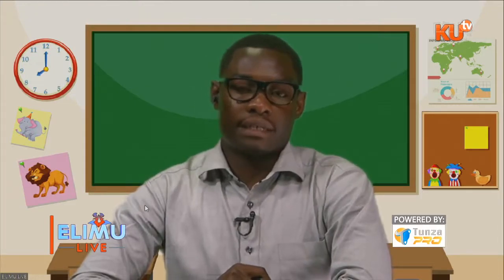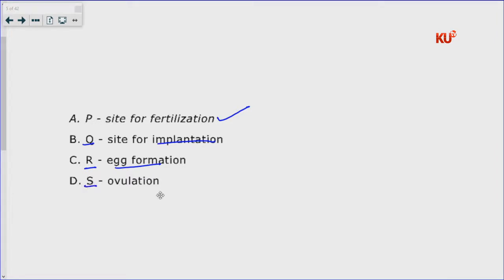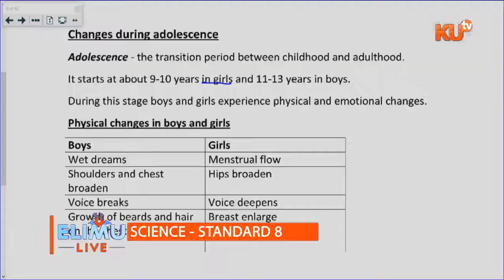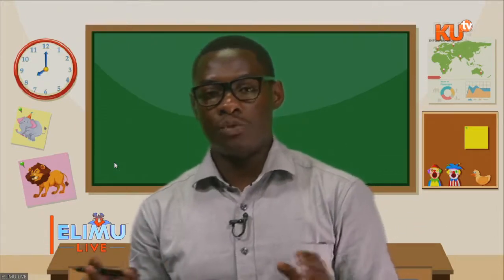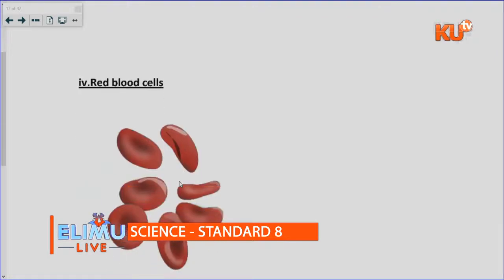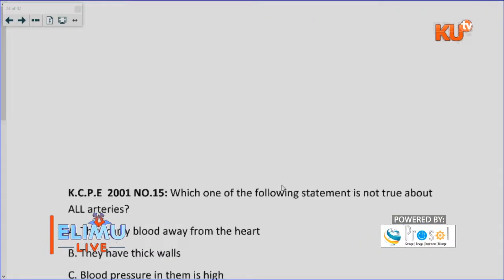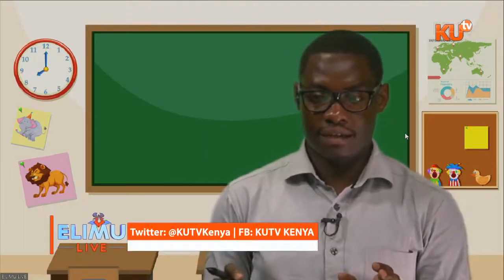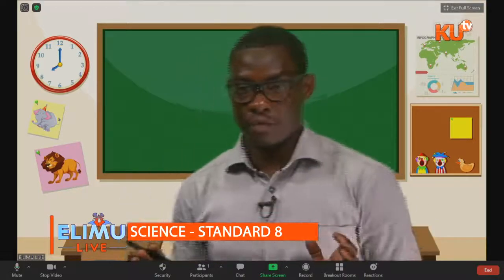SCIENCE, STD 8 TOPIC THE REPRODUCTIVE SYSTEM prt 2 TR STEPLATON KADI